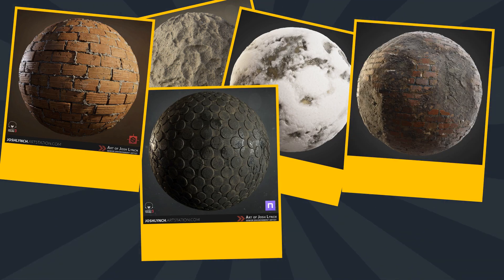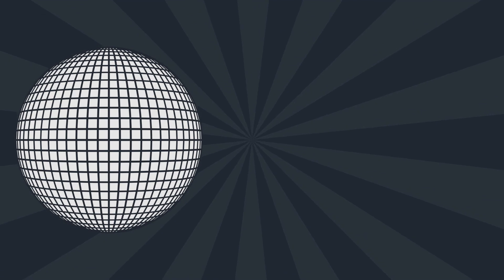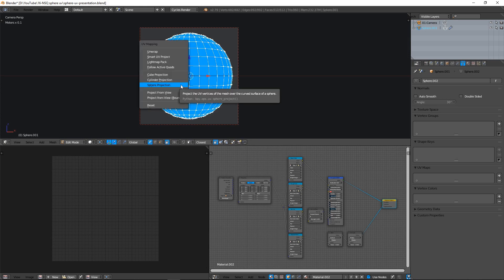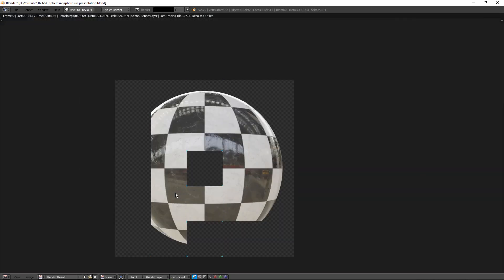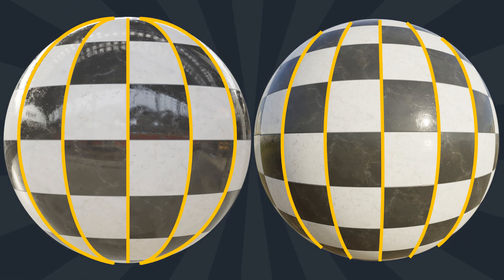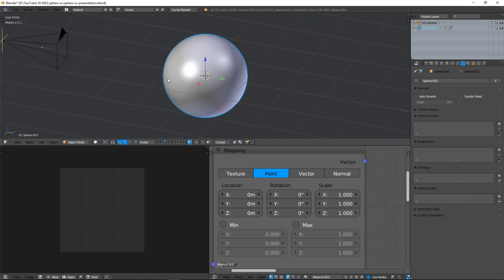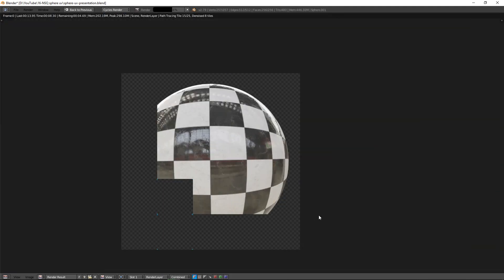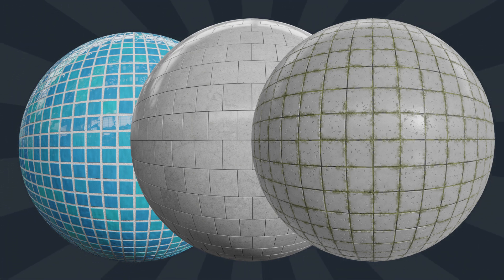How to unwrap sphere for texture presentation ? Blender Tutorial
Unwrap a sphere to show your own textures, it's not obvious. Discover a way to unwrap a sphere for a good texture presentation in Blender.